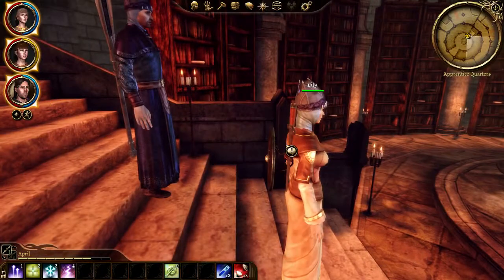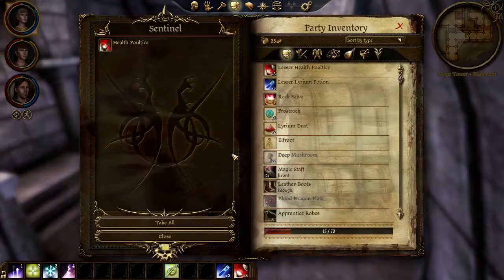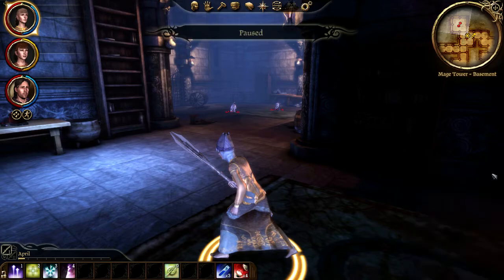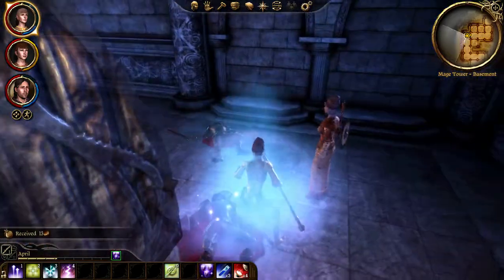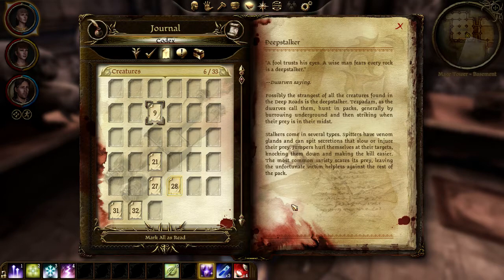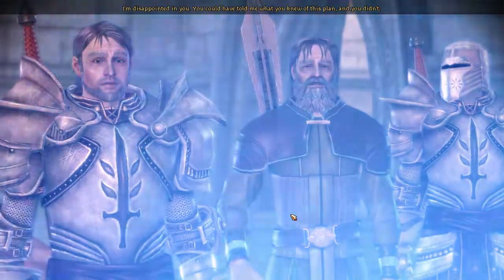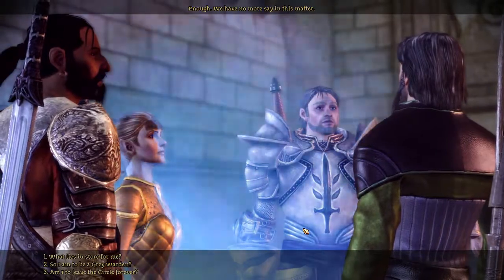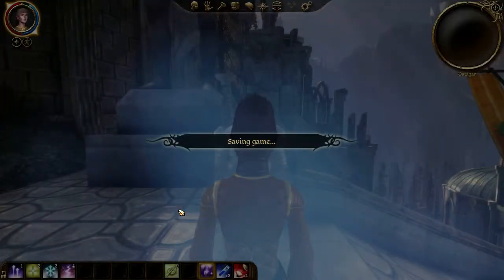Let's Play Dragon Age Origins part 006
We try to find Jowan's phylactery.